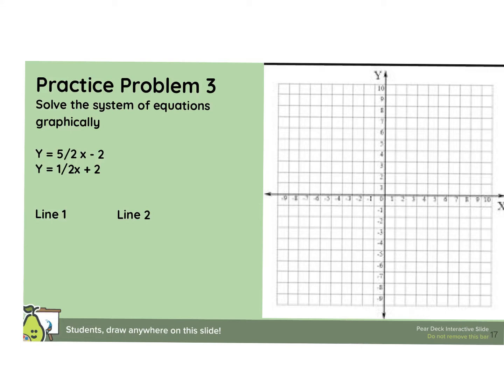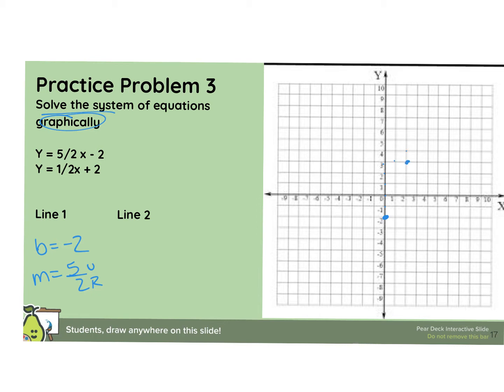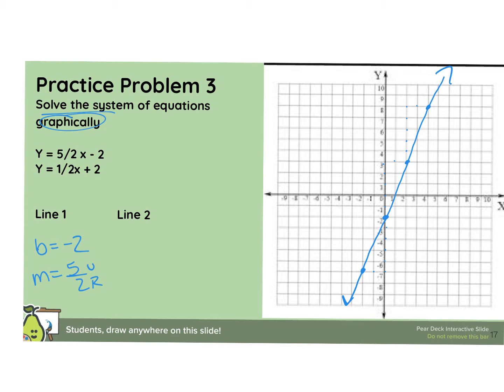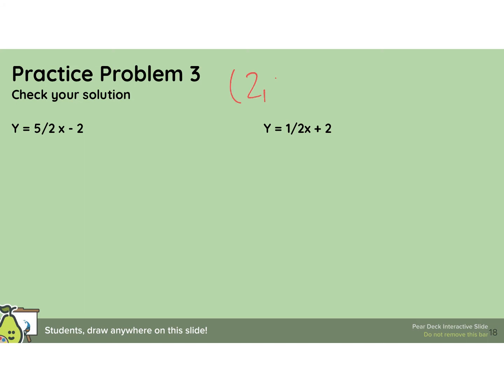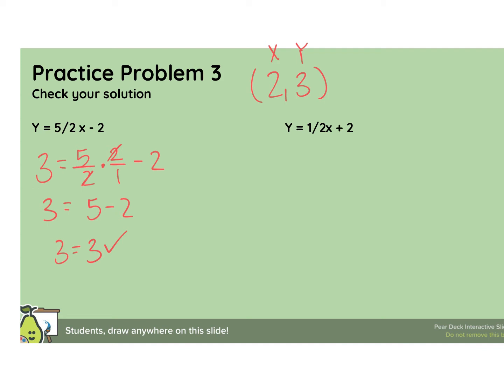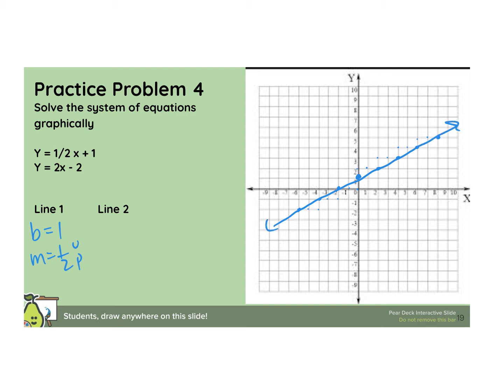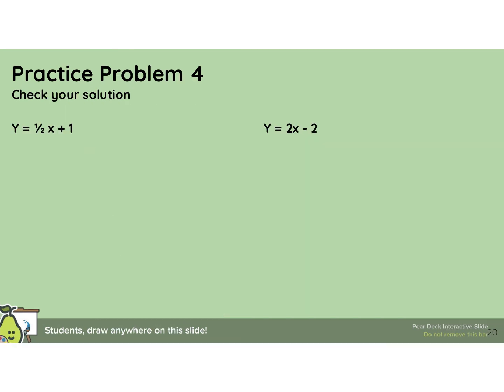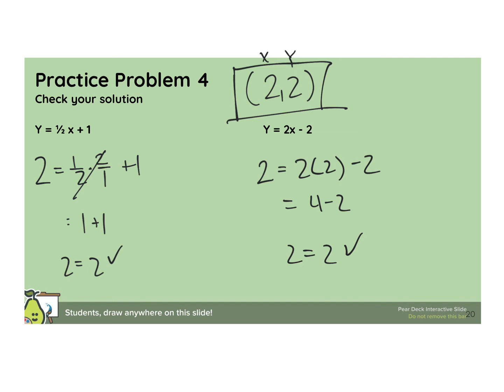U7 Solutions to a System Pt 1 pp3-4.mp4